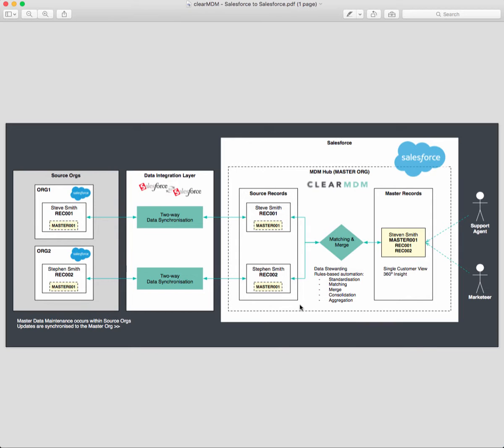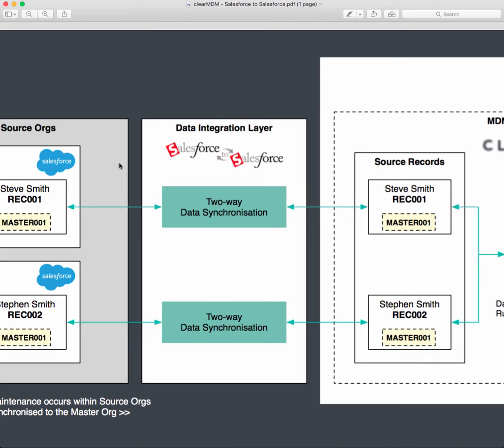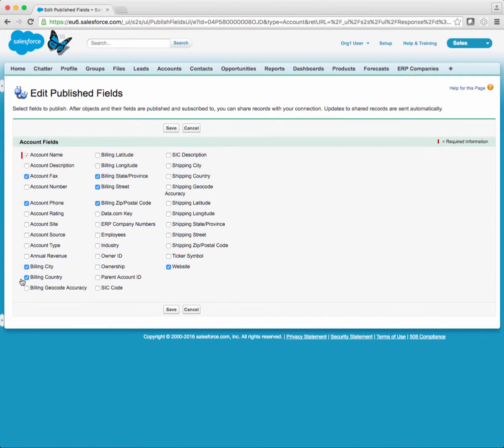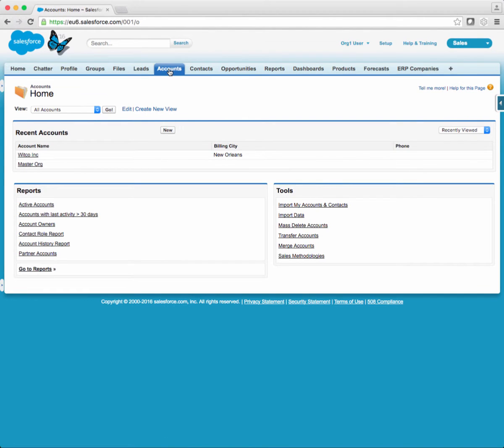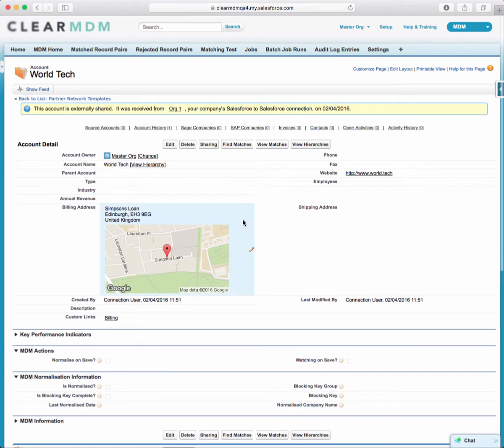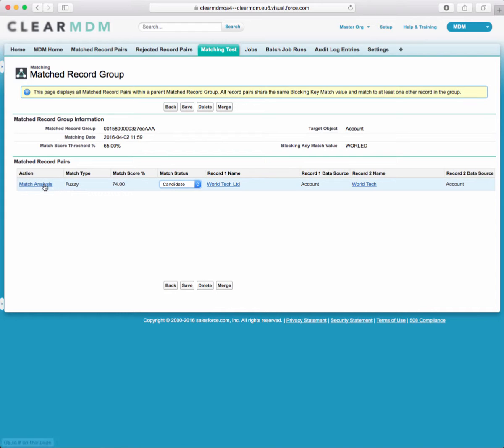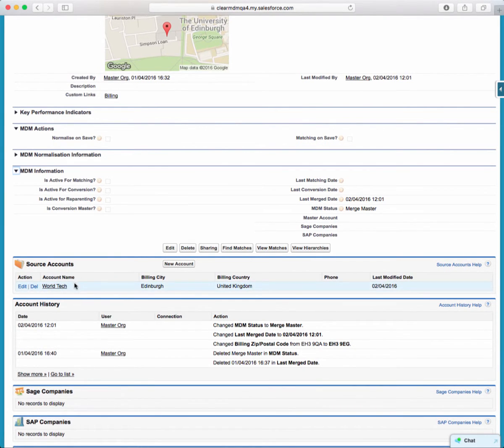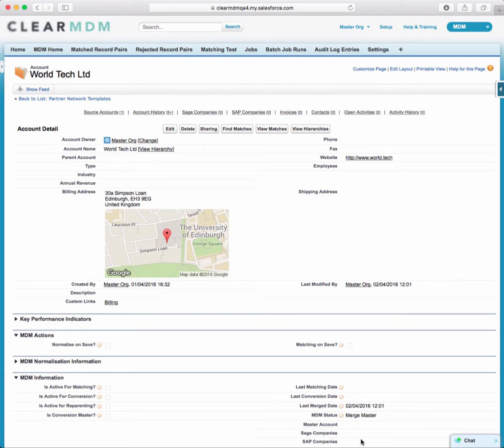clearMDM - Multi-org Data Consolidation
Multi-org data consolidation via Salesforce to Salesforce and clearMDM.